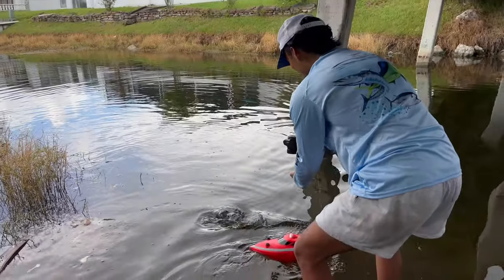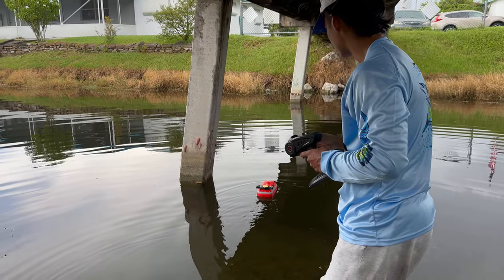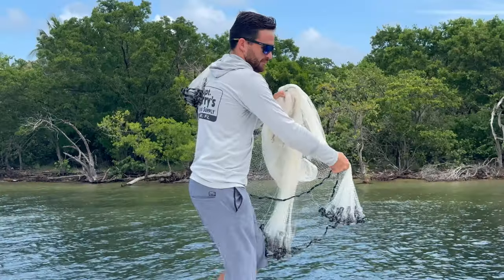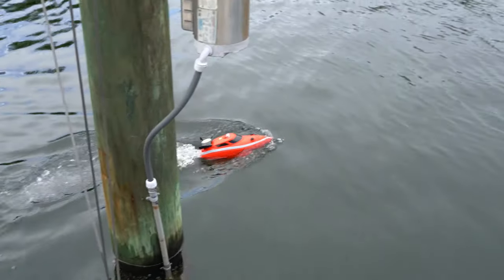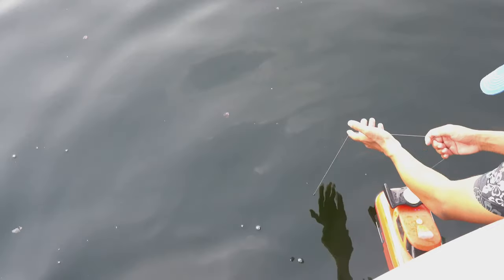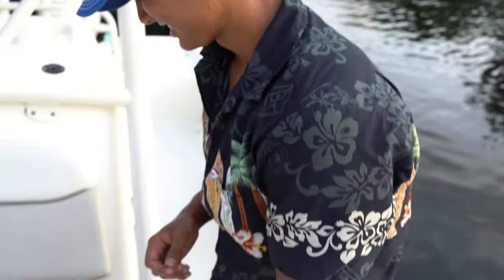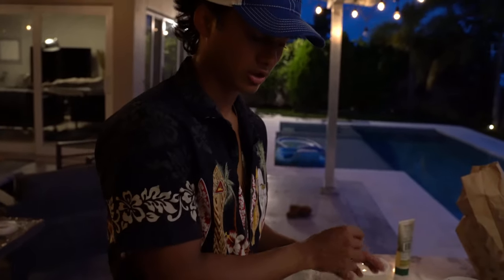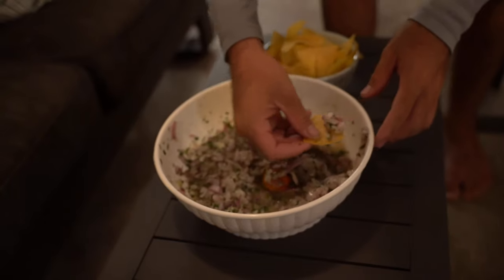RC Boat Catches Dinner! (Peruvian ceviche recipe)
🎣 Watch as our remote control boat skillfully catches fish in this thrilling adventure! 🚤 We'll show you the excitement of reeling in fish from a unique perspective.

🌊 Once we have our catch, join us in creating a mouthwatering ceviche. 🍋🌶️ You'll learn how to prepare this delicious dish step by step.

👨‍🍳 Whether you're into RC boats, fishing, or food, this video has it all. Don't miss out on this unique blend of outdoor fun and culinary delight!

📺 Let's explore, fish, and feast together in this unforgettable remote control boat adventure! 🌊🎣🍽️